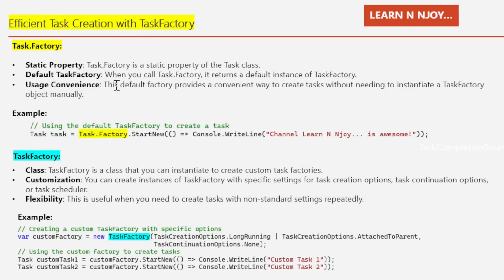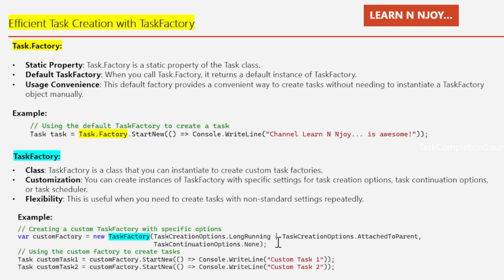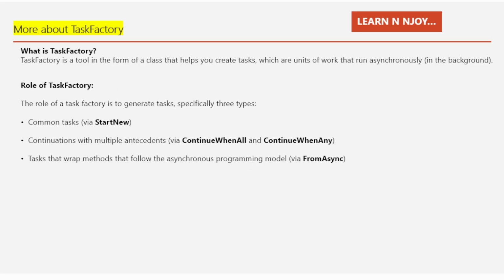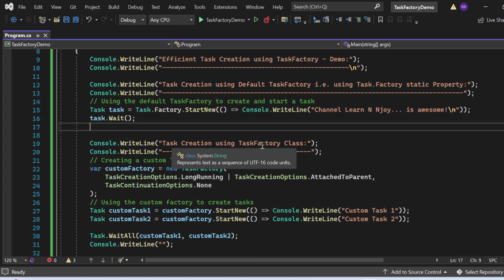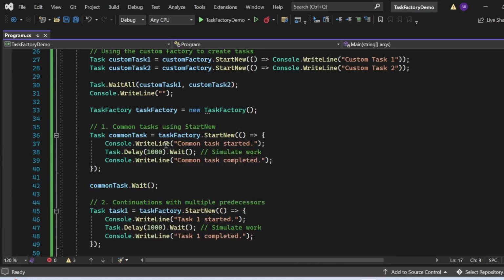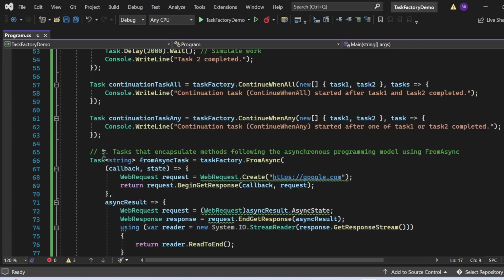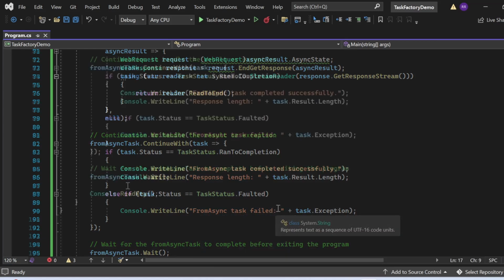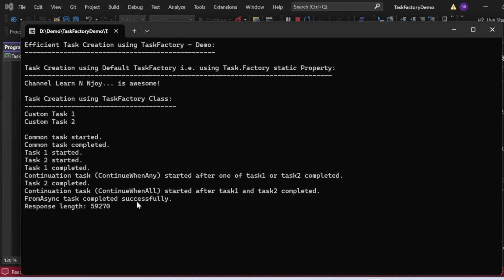Mastering Parallel Programming in C# (Part 4.8) | Efficient Task Creation with TaskFactory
Want to Learn about C# Efficient Task Creation with TaskFactory ? Today I am sharing exactly what  C# TaskFactory is and how and when to use them in a program.

- Efficient Task Creation with TaskFactory in C# with example

3 Main Serialization Technologies In C# .NET (Part #1)| Data Contract Serialization
Awesome improvement in string literals in C#11 - Raw string Literals:
6 Special Operators in C# you should know ( ?

Mastering Parallel Programming in C# (Part- 4.8),
Efficient Task Creation with TaskFactory,
Learn N Njoy...,
Parallel Programming C#,
TaskFactory C#,
Efficient Task Creation,
Parallel Programming Tutorial,
C# TaskFactory Tutorial,
C# Concurrency,
Task Parallel Library,
Parallel Programming Techniques,
Task.Factory vs TaskFactory,
c#,
.net,
c# tutorial,